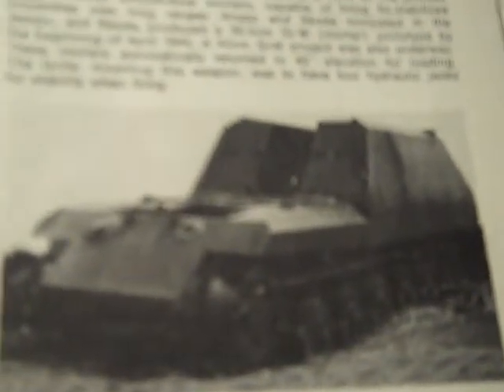An Epochal GW Tiger K72S of WOT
The awesome mobile super gun.